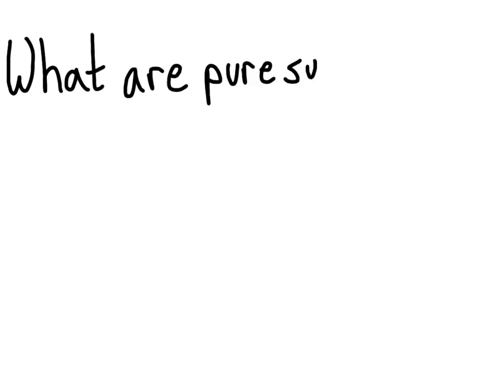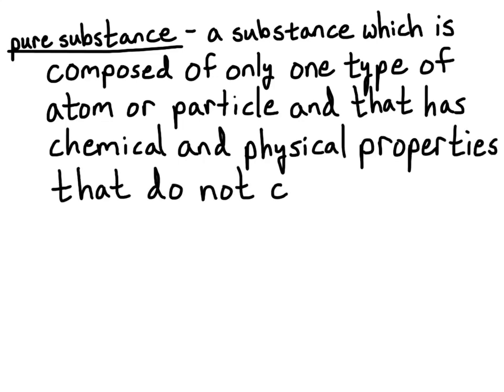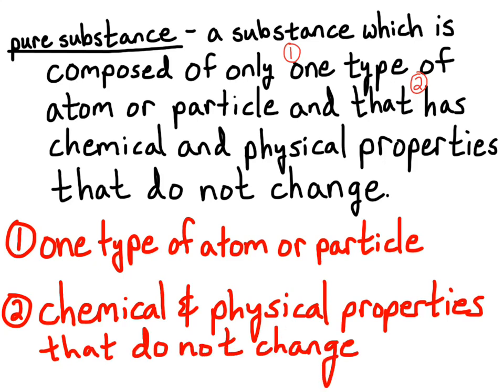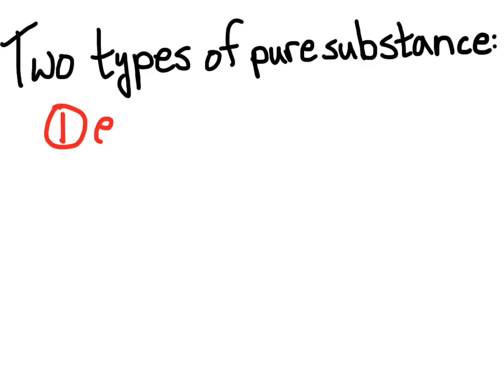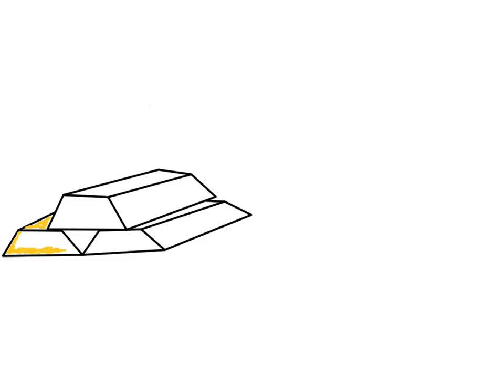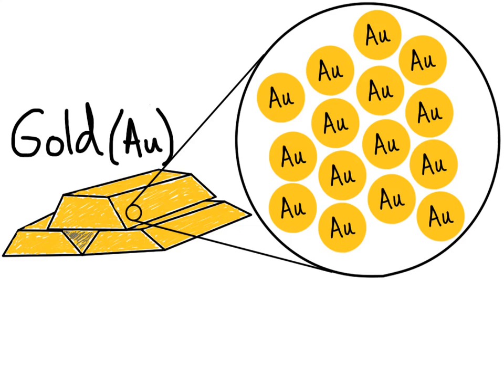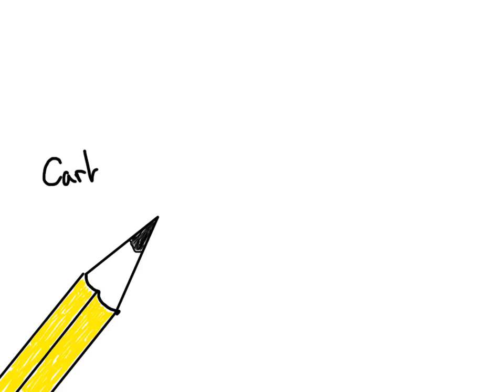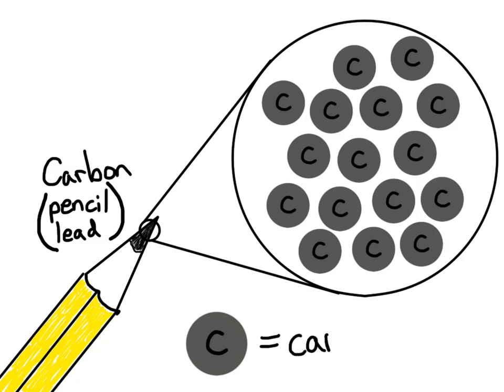What Are Pure Substances?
A basic introduction to pure substances.